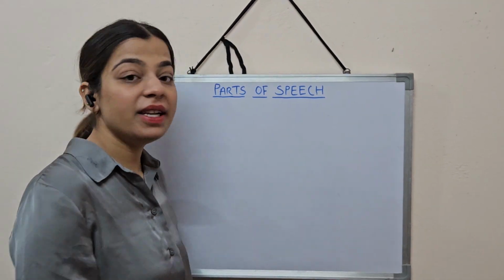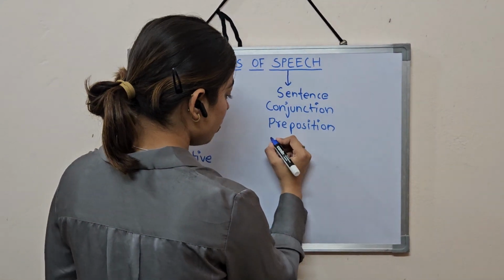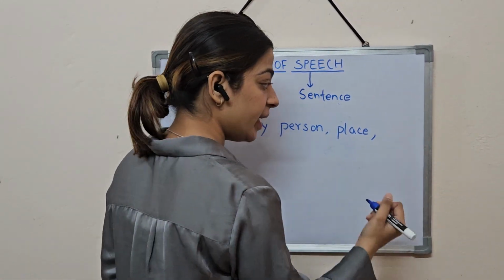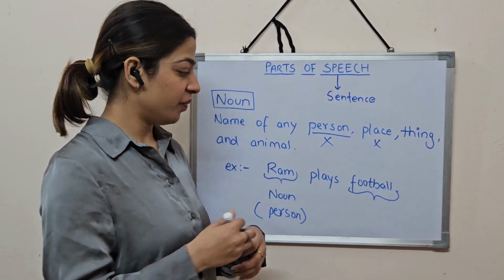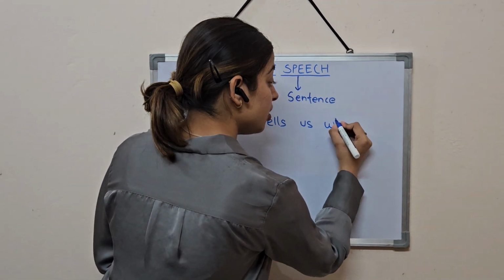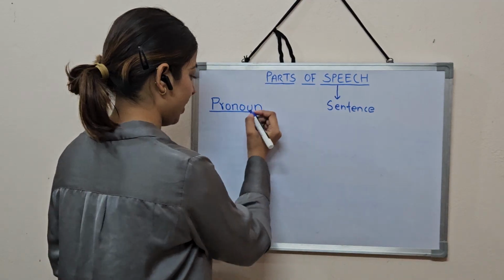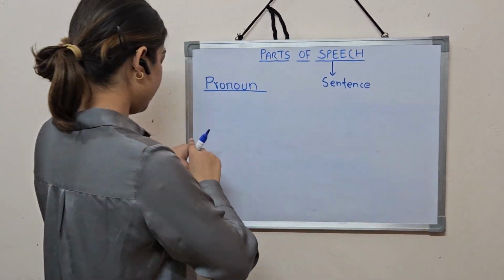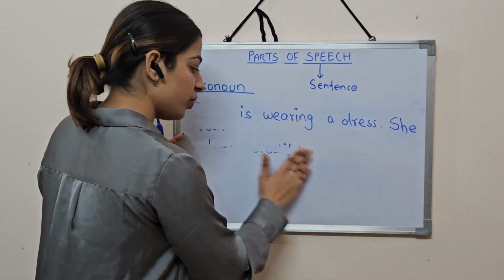Parts of speech-1